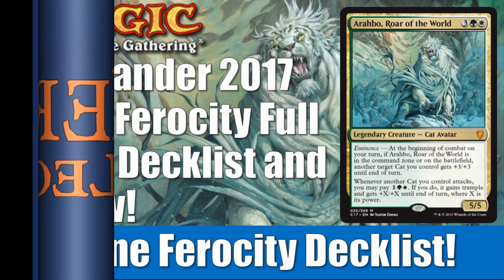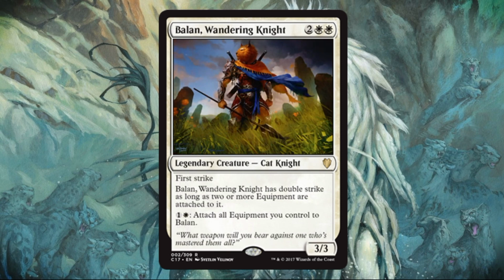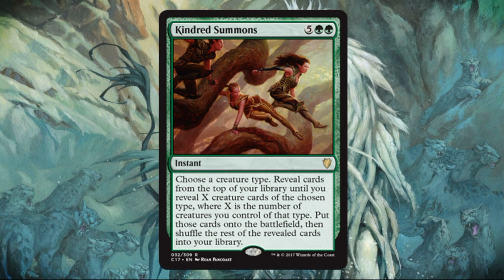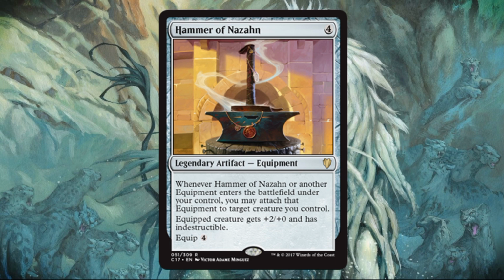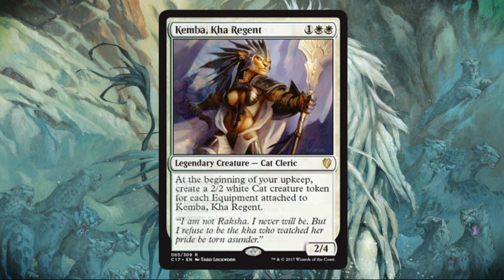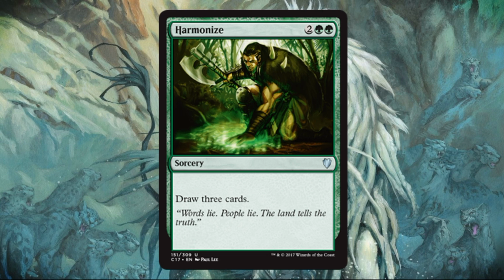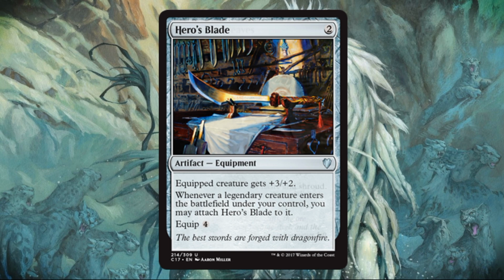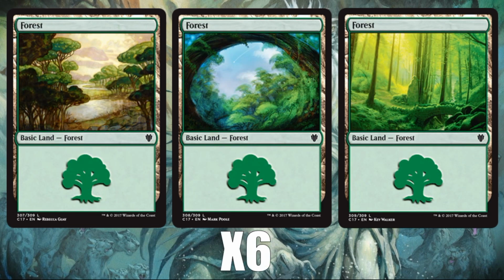MTG Commander 2017 Feline Ferocity Decklist and Review!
Preorder All Four Commander 2017 Decks from Amazon

This is part one of our four part visual decklist and review of the Magic the Gathering Commander 2017 tribal decks.  In this episode we look at Feline Ferocity.

Adam Hall
Adam Mosher
Oscar Ormstrup Brøcker
Jonathan Alling
RJ Dennis

Christopher Khun
Daren Manville
Jake Linderholm
James Fidler
MTG Strategist
Nicholas Koppenol
Michael Jacques
Sam Wahl
Viktor A.

Adam Mohammed
Amanda Holdridge
Colin Meirovitz
David Olivares
Giovanni Fox
Ivan De La Torre
Jason Coleman
Jeremy Taylor
Julien Corven
Kevin Roman
Maxim Jakunin
Preston Endres
Ryan Barolo
Squick Thinger